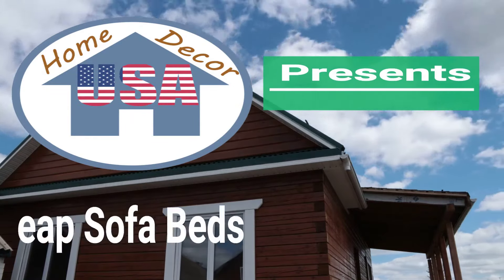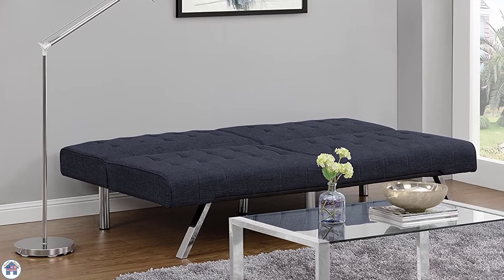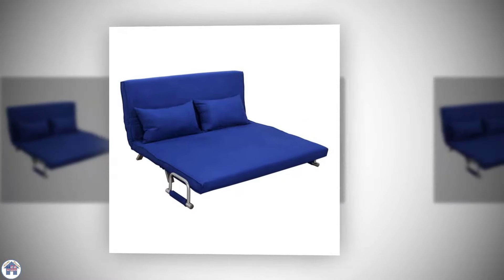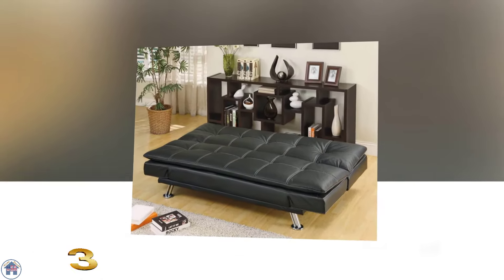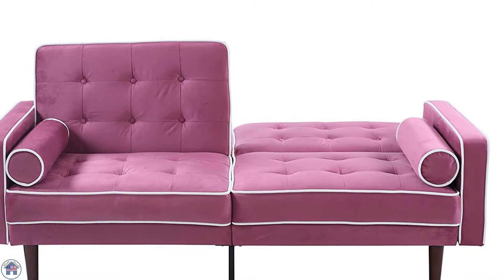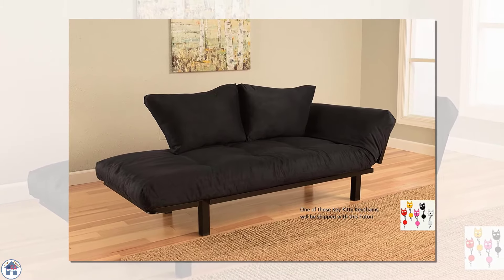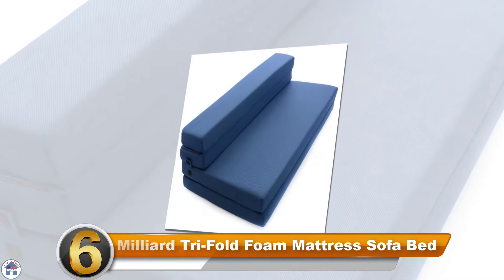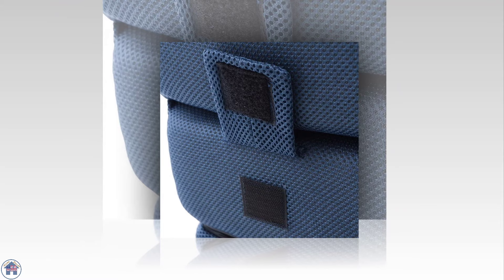6 Best Cheap Sofa Beds | Cheap Sleeper Sofas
If you are looking for the Best Cheap Sofa Beds or Best Cheap Sleeper Sofas, Then this video will help you a lot.

Check these on Amazon USA Store

1.DHP Emily Futon Sofa Bed

2.HomCom Folding Futon Sofa Bed

3.Coaster Home Furnishings Sofa Bed

4.Divano Roma Furniture Mid Century Modern

5.Kodiak Futon Sofa Couch

6.Milliard Tri-Fold Foam Mattress Sofa Bed